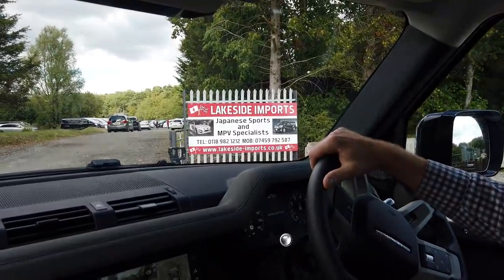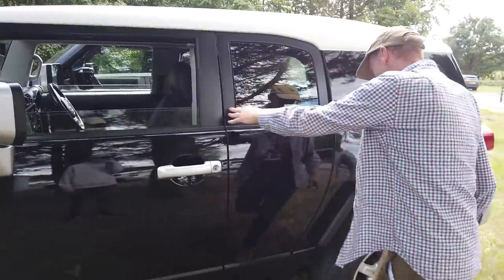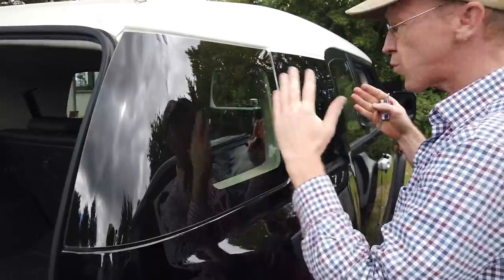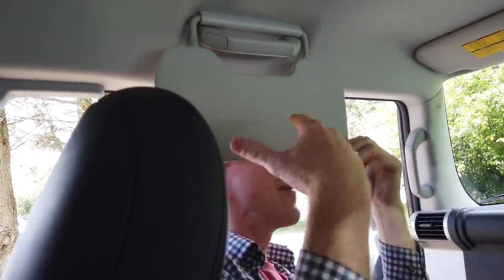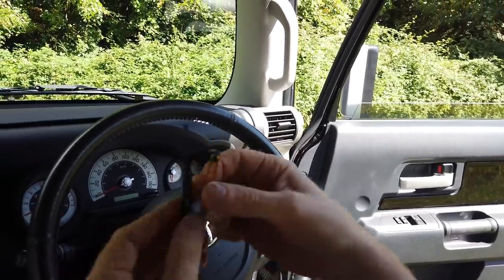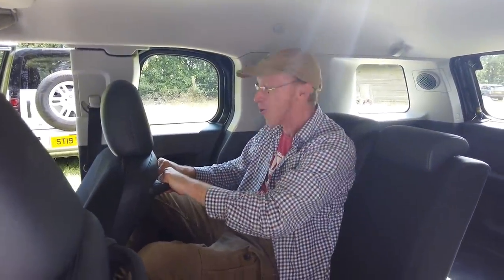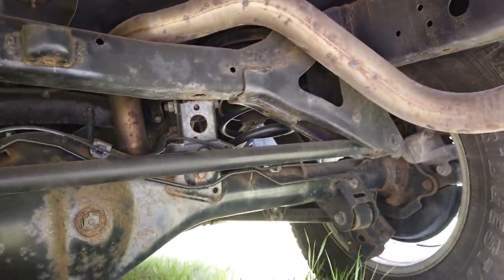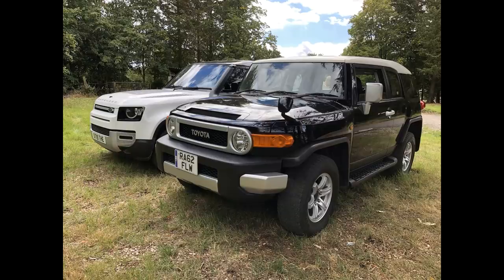What would a new DEFENDER made by TOYOTA look like ? they already made one 14 years ago !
In this video we compare our new £50K Land Rover Defender to the Toyota FJ Cruiser and ask this question... Is this Toyota's version of the Defender and as it was made 14 years ago was it ahead of its time. It was never sold in the UK but now is becoming a popular import. We take a look around the car.
To buy this car  ( £25K )  head over to Lakeside Imports